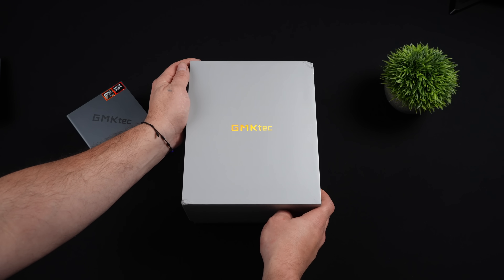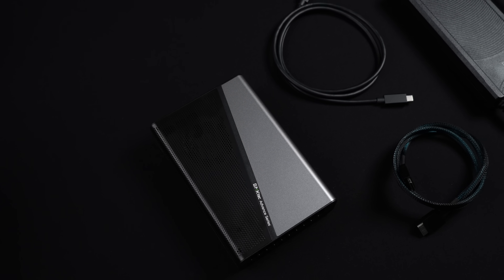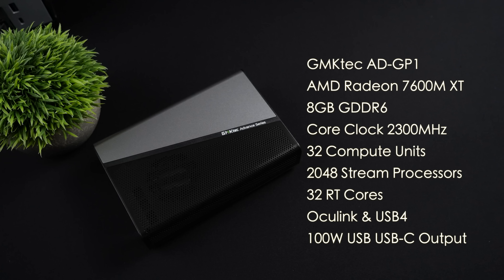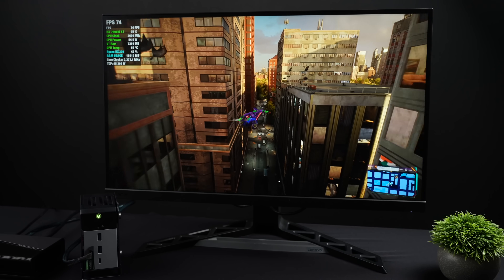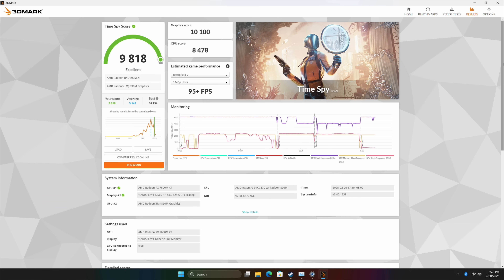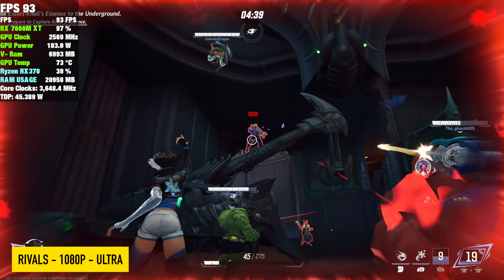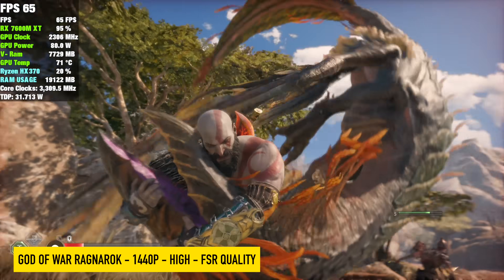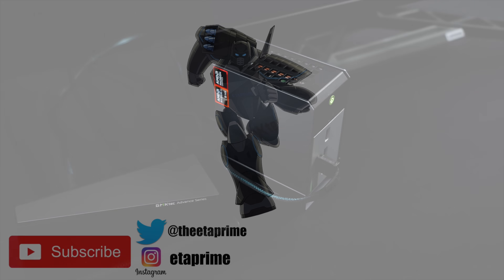GMKtec AD-GP1: Small eGPU with HUGE Power! (OCuLINK, USB4, 100W)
In this video we take a look at the all new GMKtec AD-GP1 External GPU Docking Station.
This Small Form Factor eGPU supports OCuLINK and USB4 plus 100W USB C output!
Powered by the AMD Radeon RX 7600M XT in a portable form factor this new eGPU can add 1440P gaming to your handheld, laptop or mini PC!